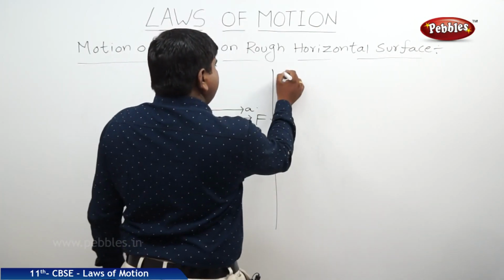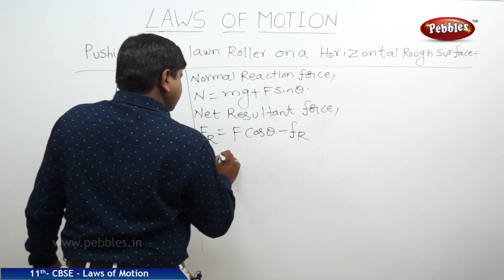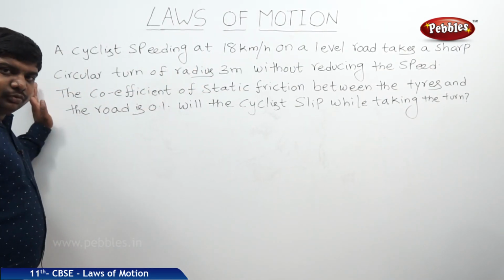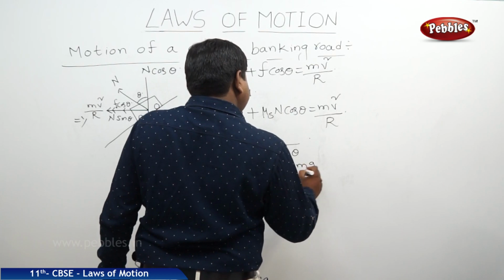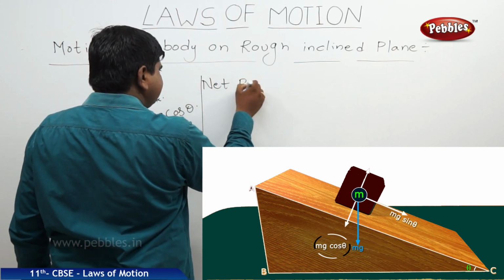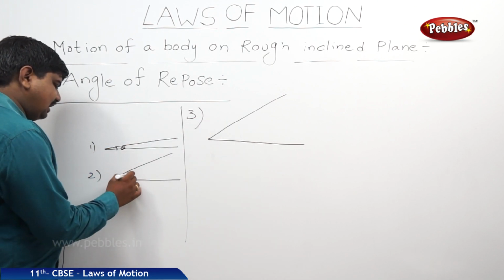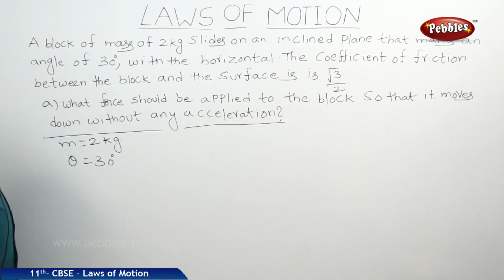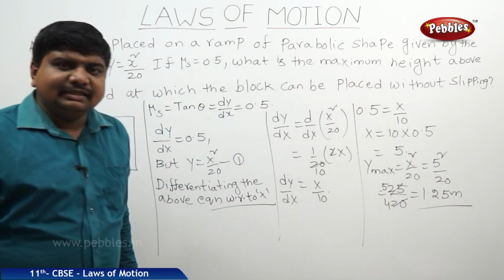CBSE Class 11th std Physics | LAWS OF MOTION PART-4| full chapter